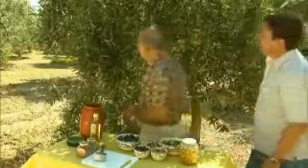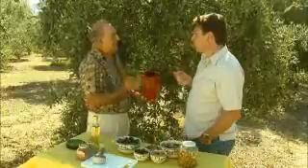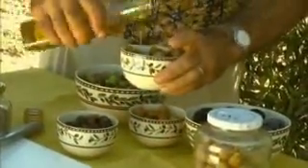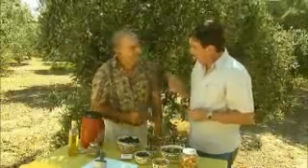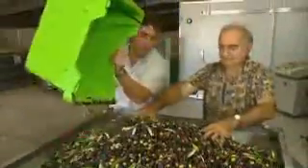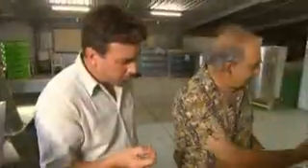The Garden Gurus - Olive Oil